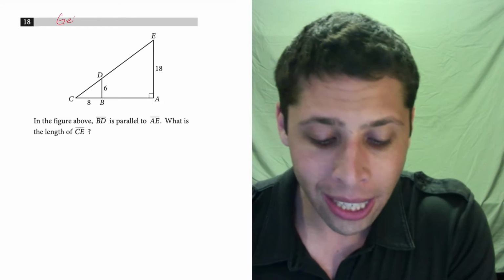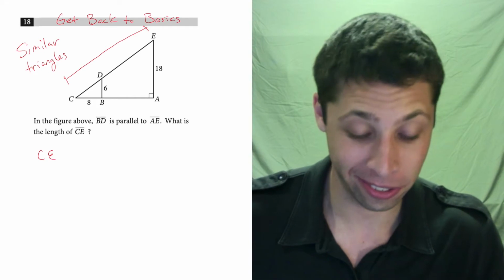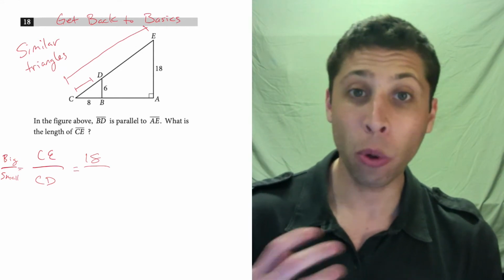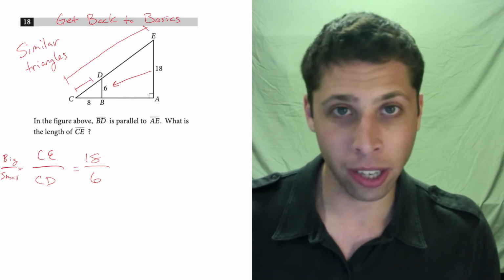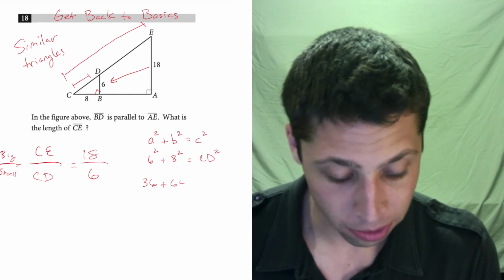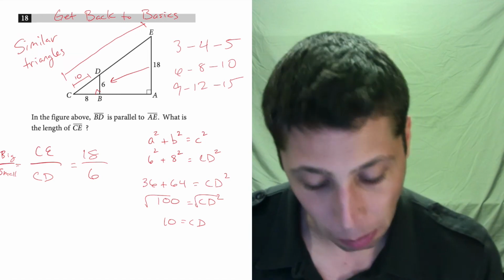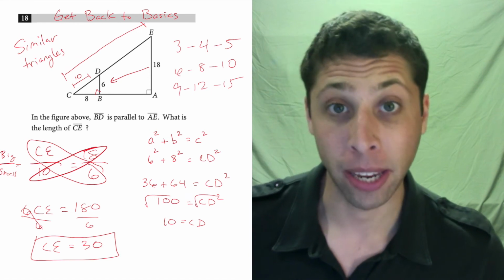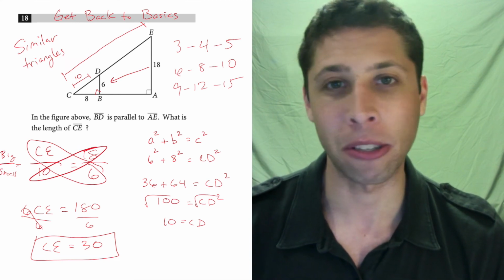SAT Test 6, Section 3, Question 18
Find the Similar Triangles Packet (and all other topics) in my SAT Packets Study Guides: